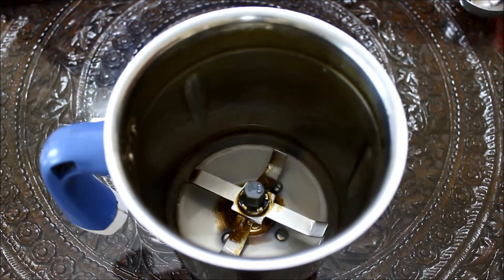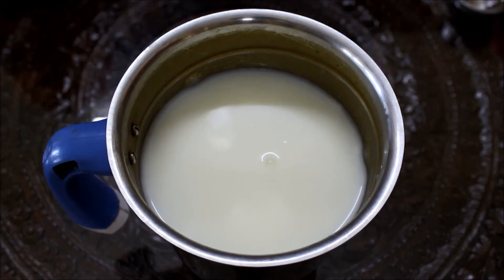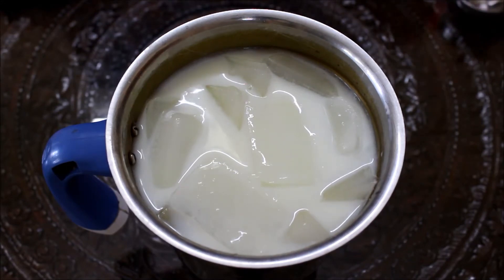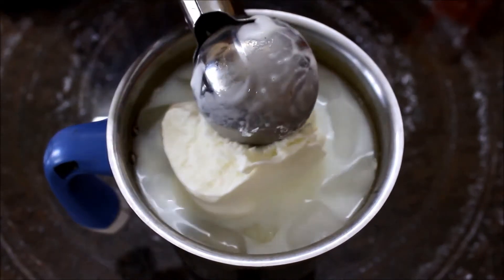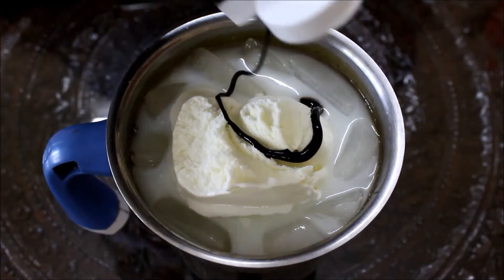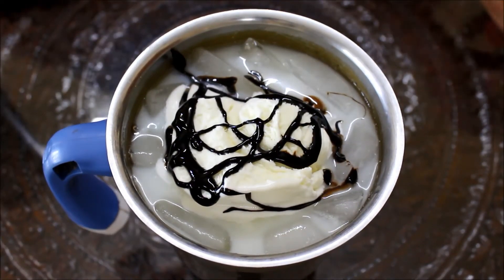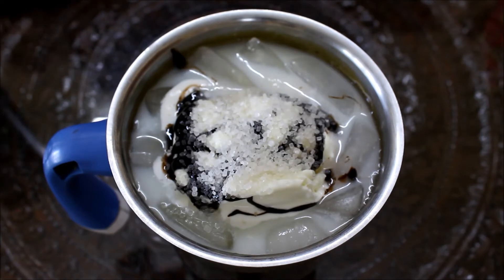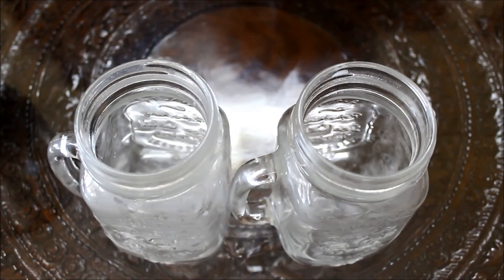DIY: STARBUCKS JAVA CHIP FRAPPUCCINO / COLD COFFEE AT HOME..!! FEAT. PURNIMA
HEY GUYS HEY ITS ME JIA BACK WITH ANOTHER VIDEO FOR YOU GUYS AND SORRY FOR NOT UPLOADING ANY VIDEO FOR 1 MONTH...MY SCHOOLS STARTED AND I WAS NOT WELL SO I HAD TO CATCH UP WITH ALL THE WORK SO, YA GUYS THAT'S WHY AND IF YOU LIKED THIS VIDEO THEN HIT THE LIKE BUTTON AND SUBSCRIBE TO MY CHANNEL...THANK YOU FOR 100 SUBS AND I AM SO HAPPY AND NOW I HAVE GOT 106 BEST FRIENDS TILL NOW AND I HOPE OUR FAMILY ALWAYS GROW MORE AND MORE LOVE YOU ALL AND THANK YOU SO MUCH. !

MUSICAL.LY: @jiaprasad

LOVE YAA. BYE XOXO